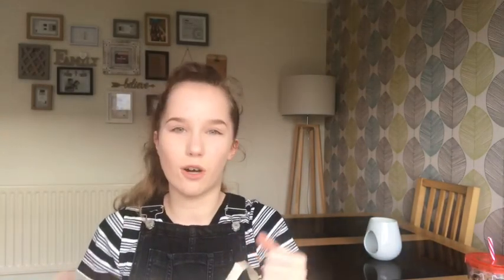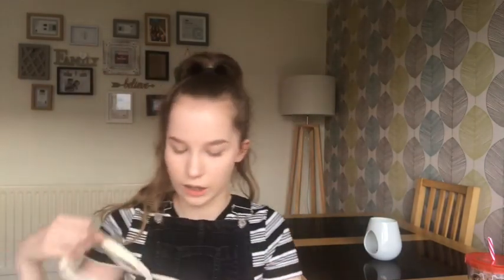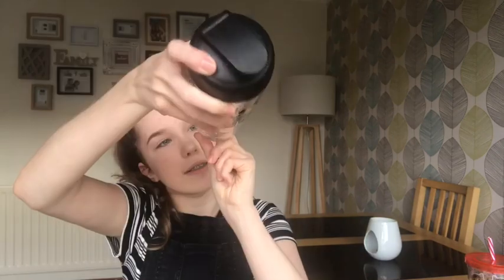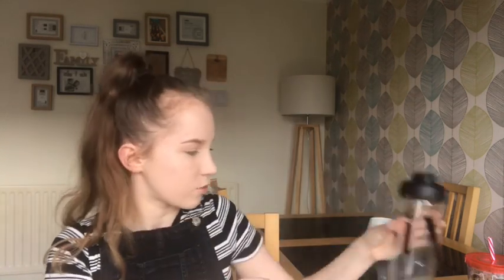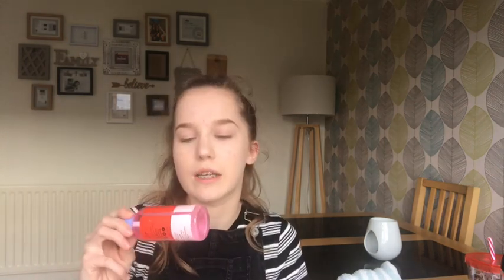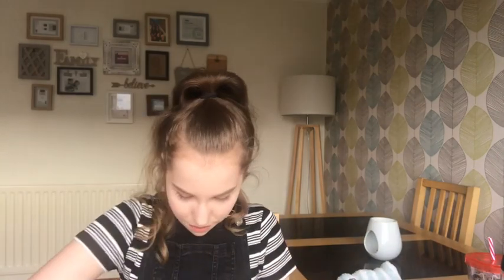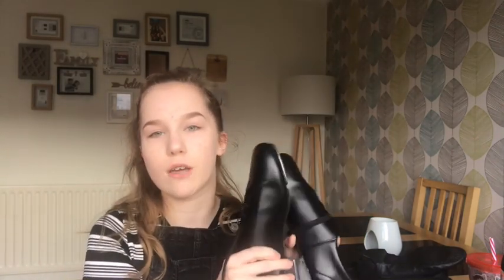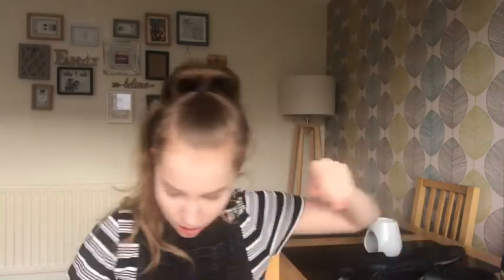What’s in my Rehearsal Bag? ~ Theatre Edition 🎭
Jess🎤🎭💃